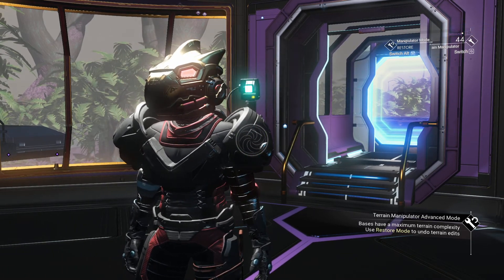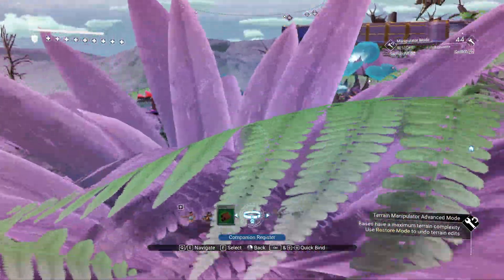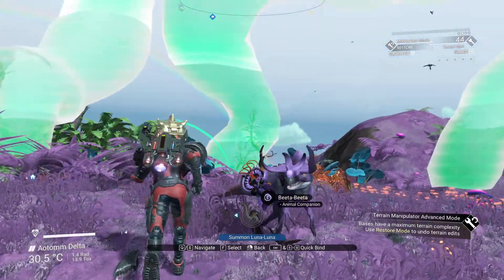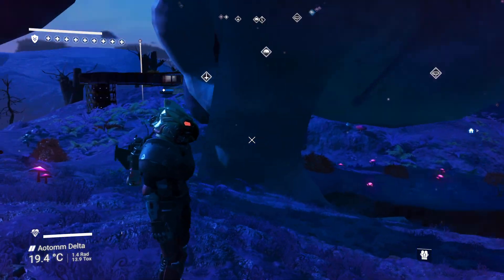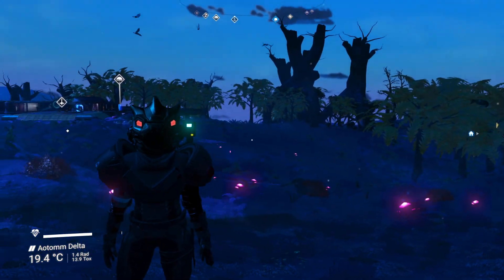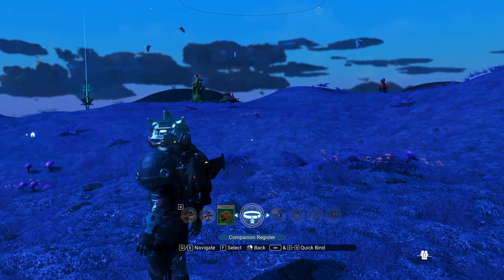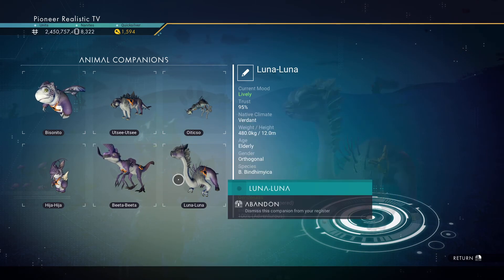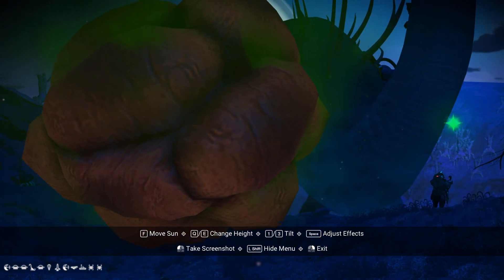I Made Him Too BIG! - No Man's Sky Biggest Diplo Companion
When is too big too big?.. NOW! This is the Biggest companion I have made on No Man's Sky so far.
The biggest nms companion and the best stats, come check my giant Diplo!